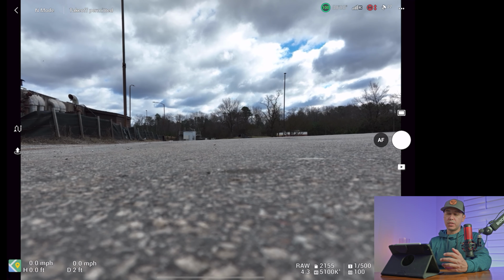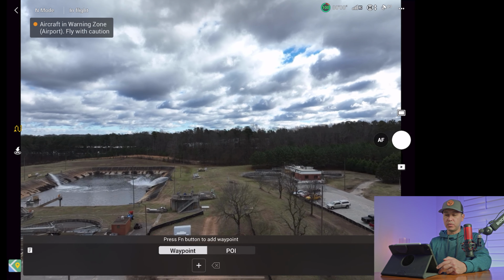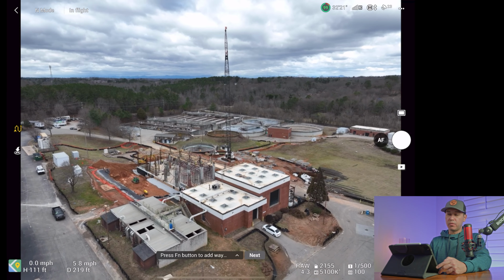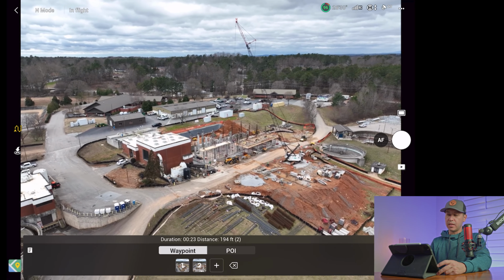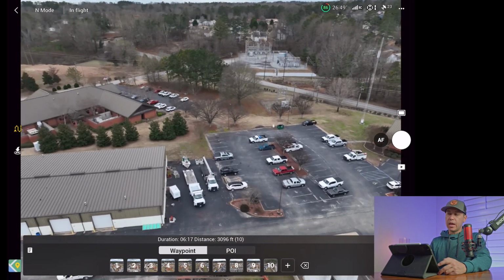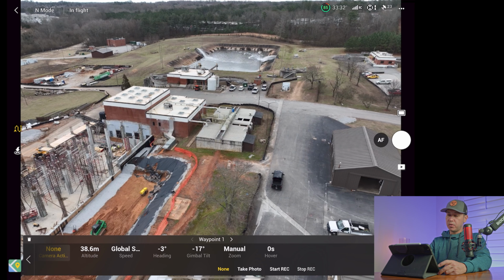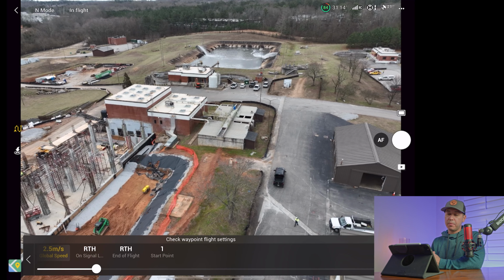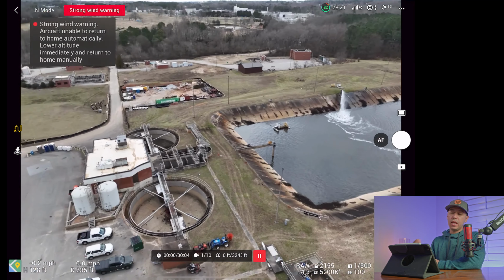Why I prefer the DJI Fly App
In this video I go over creating Waypoints in the DJI Fly App